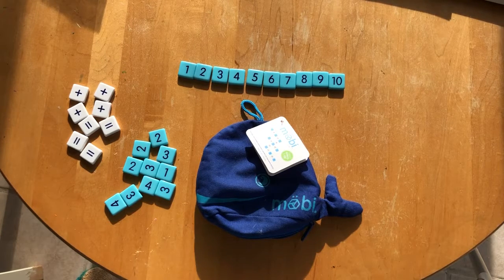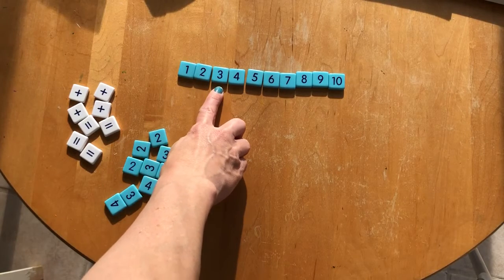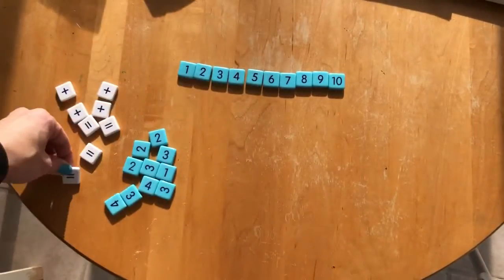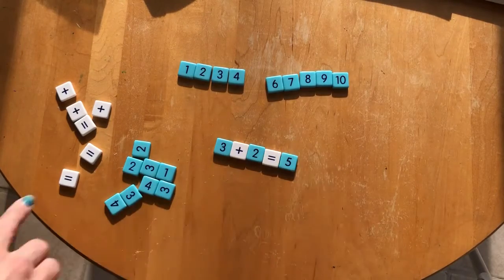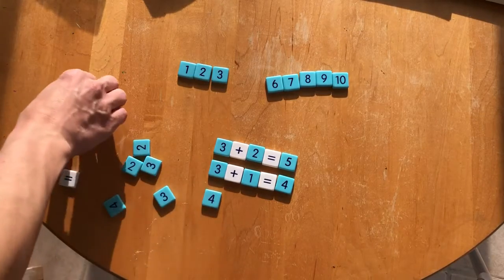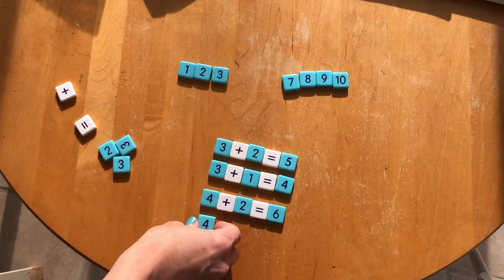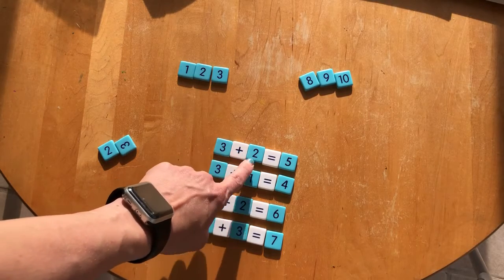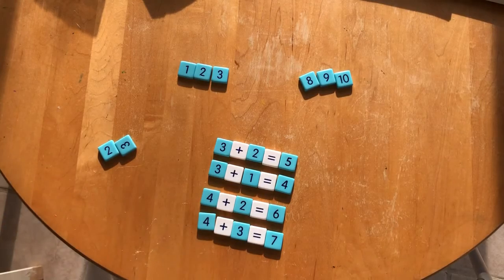Learning addition with Mobi Tiles for Preschoolers and Kindergarteners with Mrs. Miller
Using the Mobi tile math game, Mrs. Miller teaches simple addition.